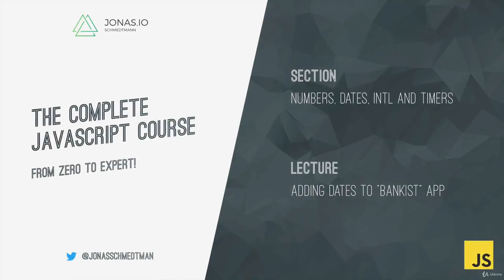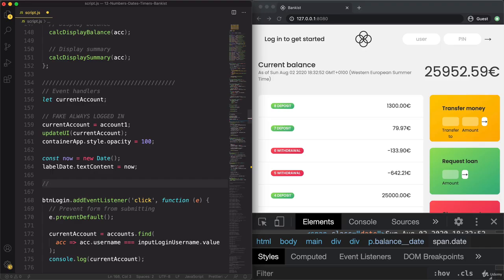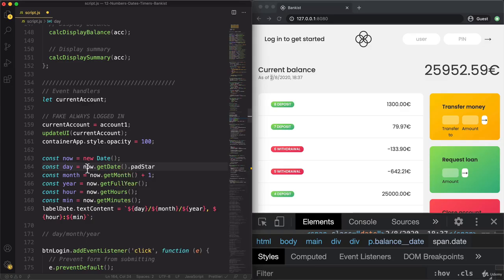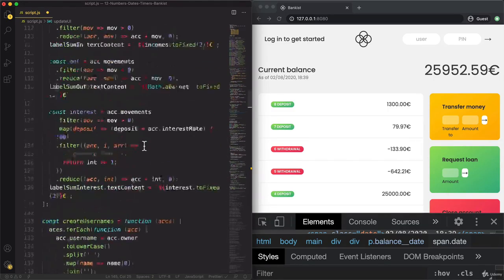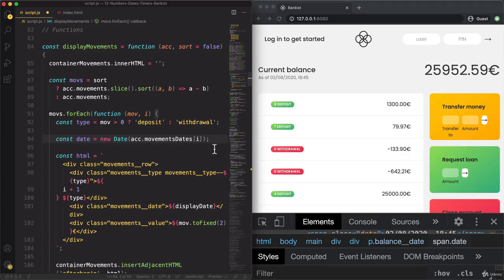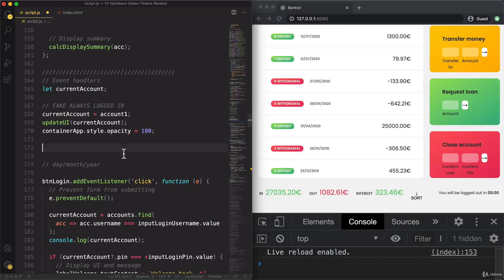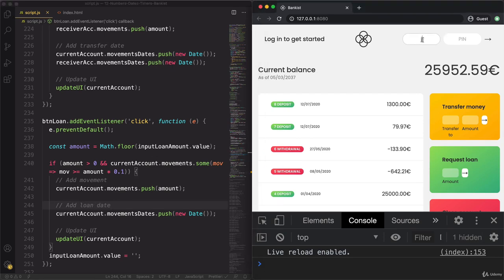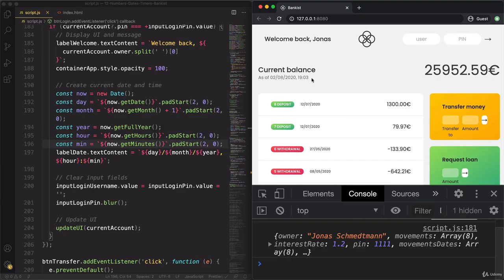171 Adding Dates to Bankist App720p